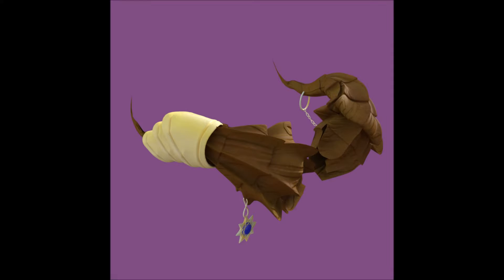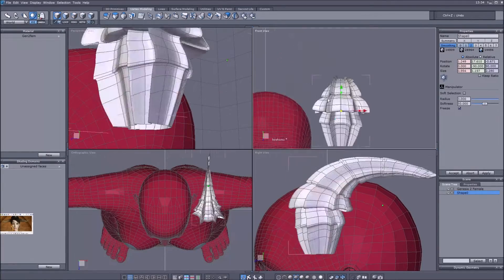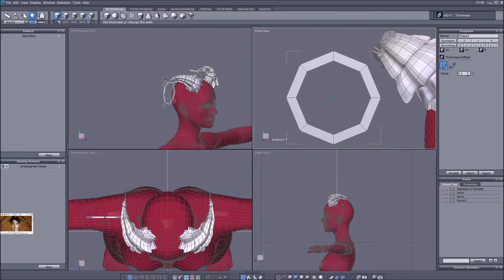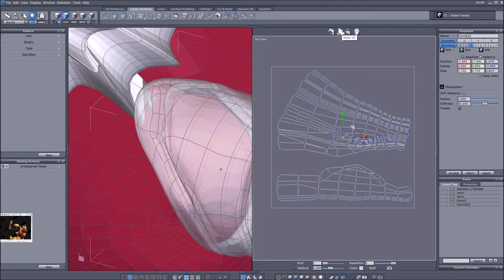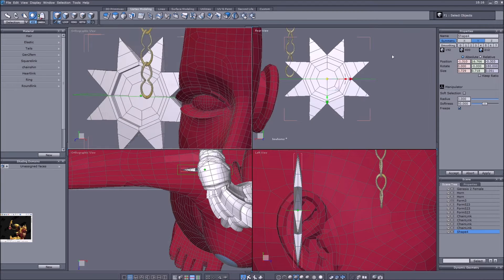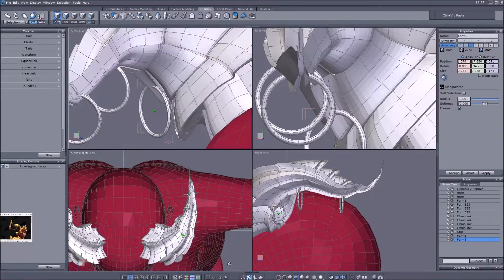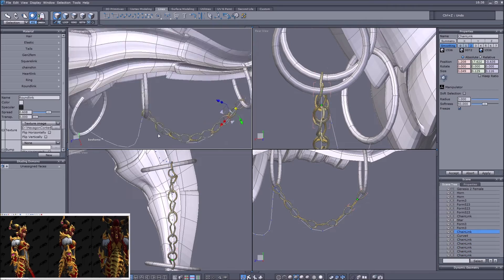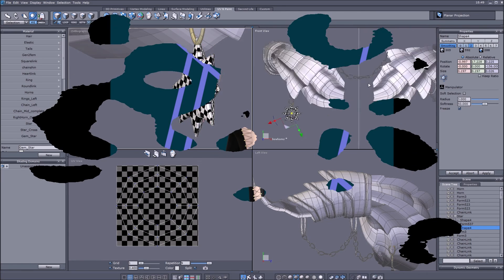Creating horns for genesis 2 female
Hi gang,
this time working on a new model for horns, with a reference picture i used partially visible throughout the video.

0:00 Intro
0:10 Base shape of the horns
2:40 Creating ornaments
9:32 Final Render